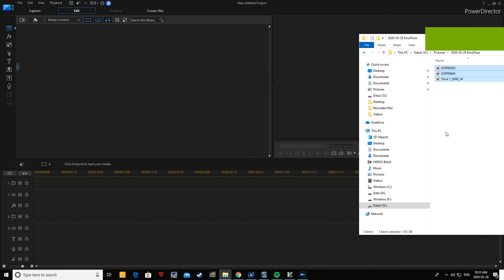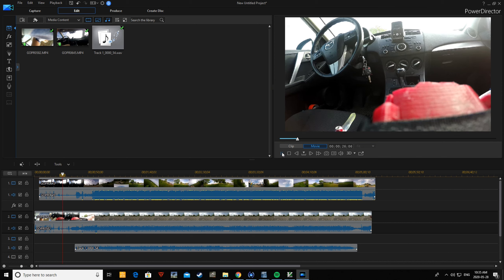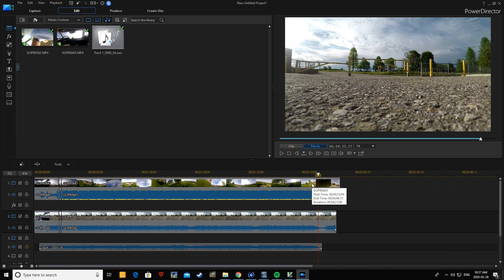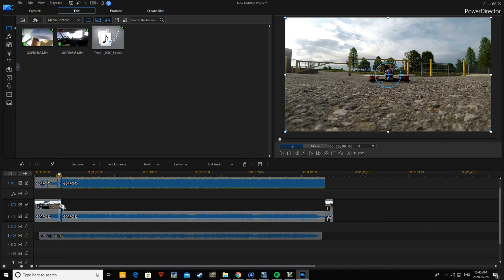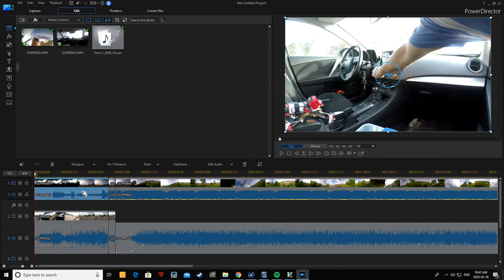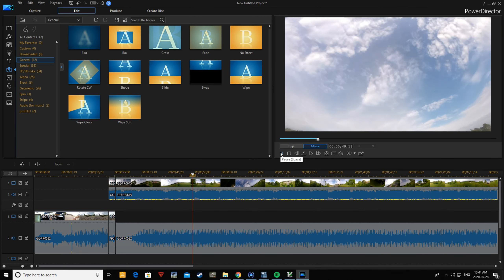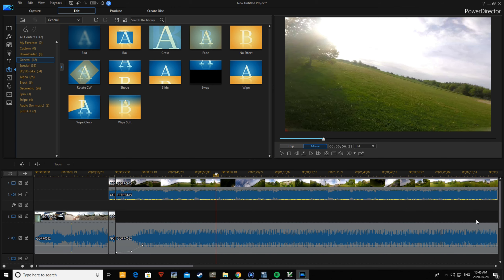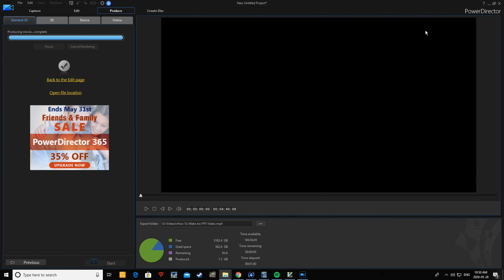Syncing Video Clips with PowerDirector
Just a not so quick video showing how I use the following features of PowerDirector when I edit my FPV vids:
- multiple video/audio tracks
- sync by audio
- unlink audio/video
- locking tracks

- slow motion
- fade in/ fade out
- rendering